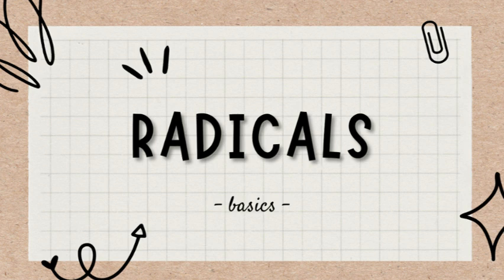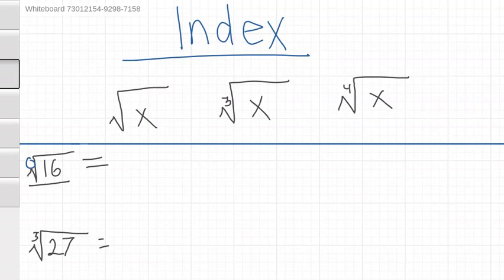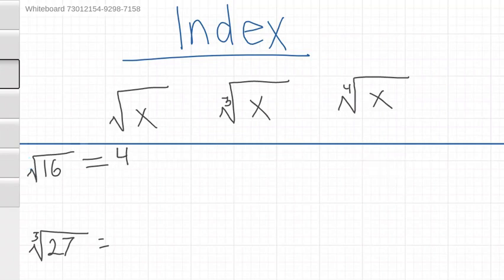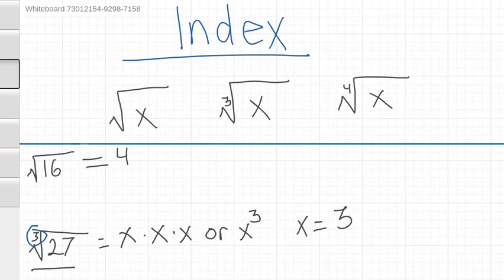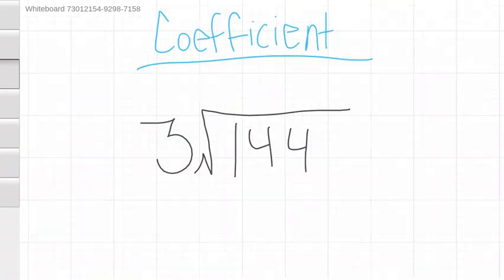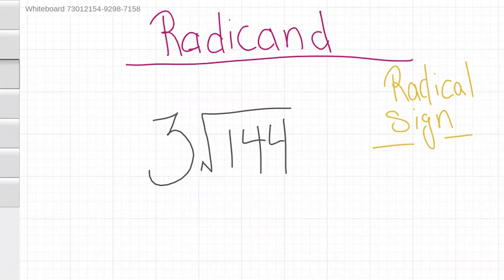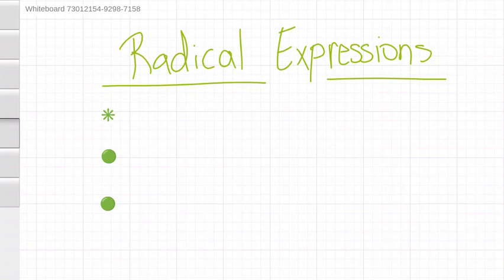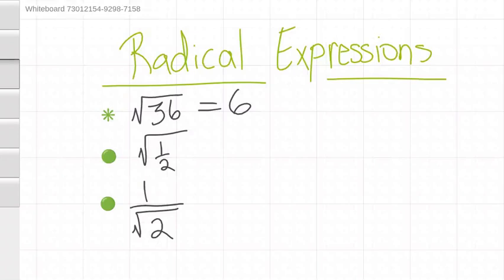Basics of radicals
We will learn about radicals basics